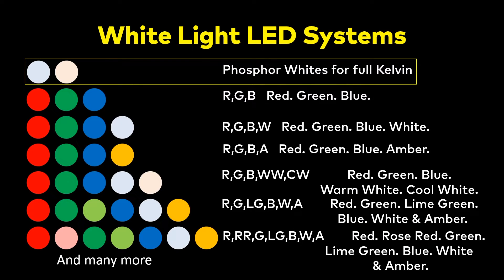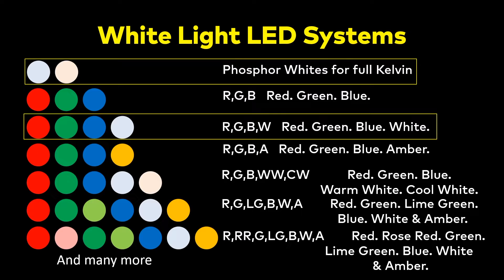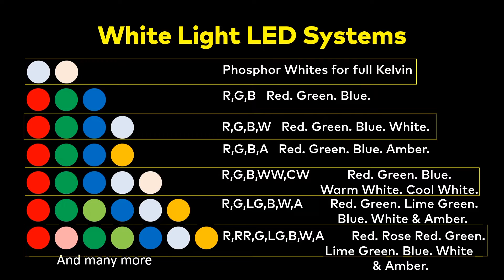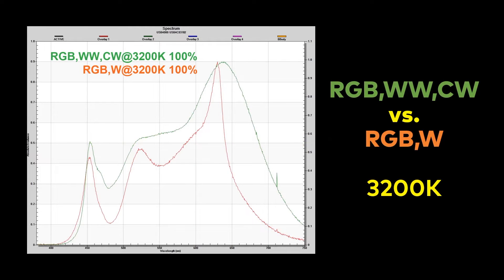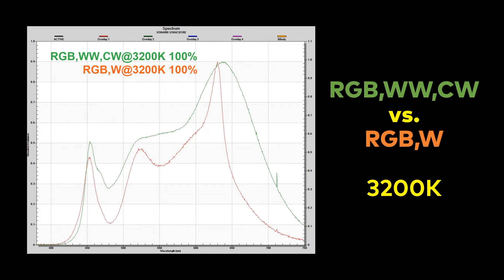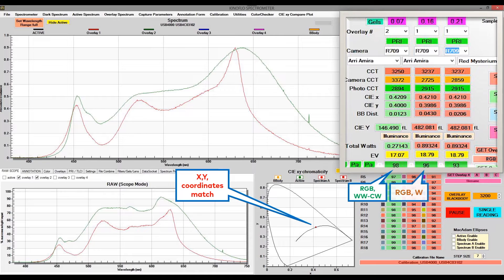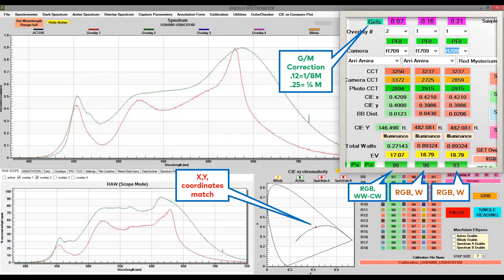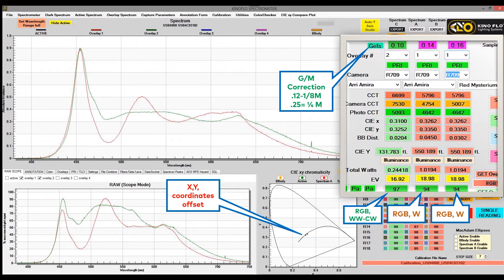Kino Flo LED Colorimetry for Cinema ~ Chapter 4 ~ Differences in “White Light”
Kino Flo Lighting Systems’ CEO and Founder, Frieder Hochheim discusses principle of full spectrum “White Light” in regards to LED light sources, understanding Color Gamut, Camera LUTs and more.  Presented at the EnergaCAMERIMAGE cinematography festival held in Torun Poland in 2019.

Chapter 5: Matching “White Light” between lighting Manufacturers, Camera Profiles LUTs harmonizing Lights to the Camera